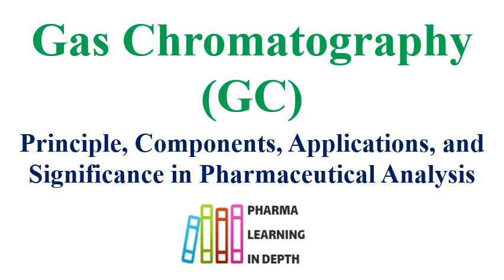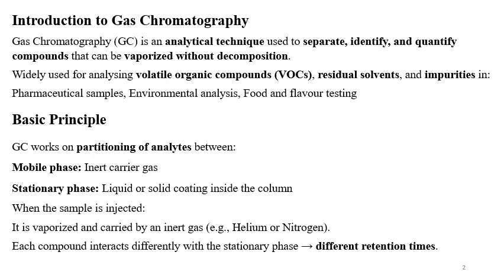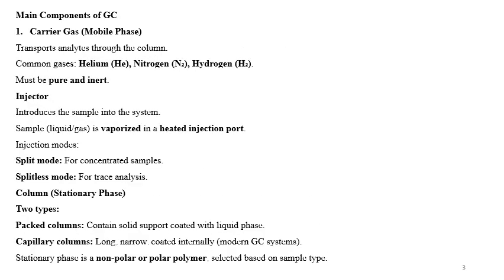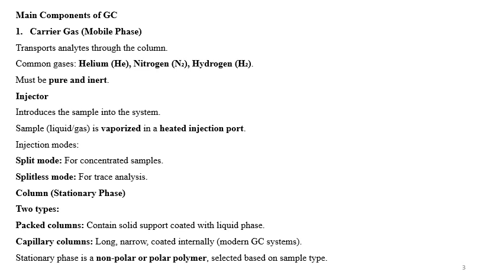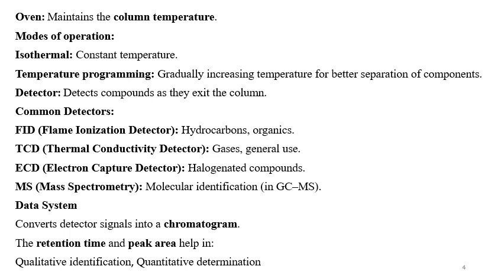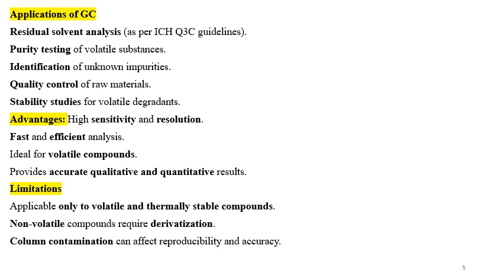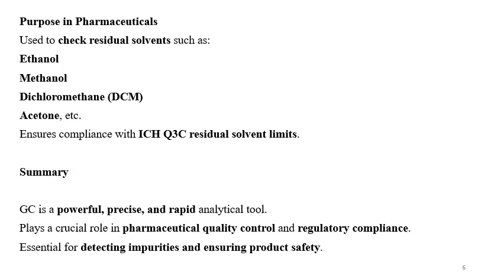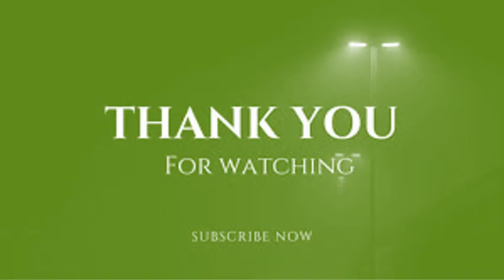Gas Chromatography GC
Gas Chromatography
GC